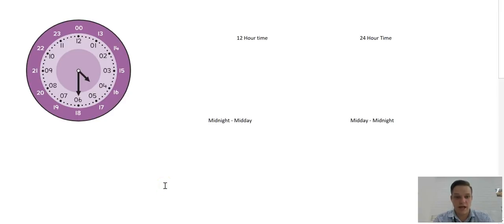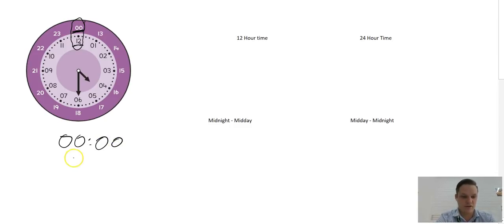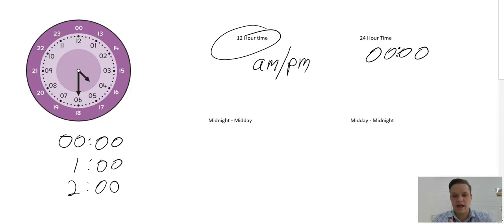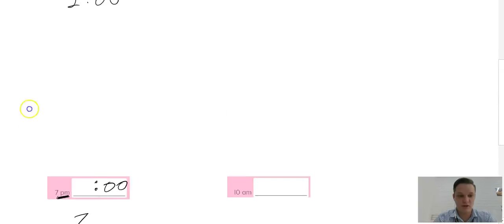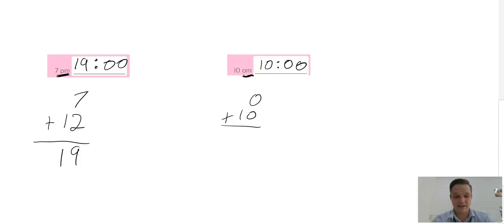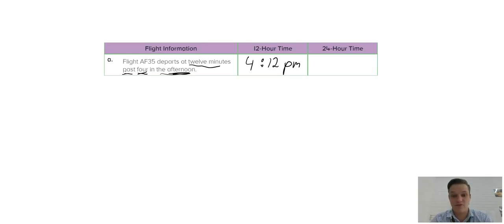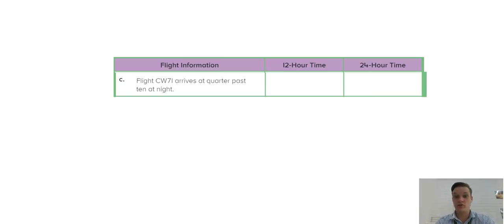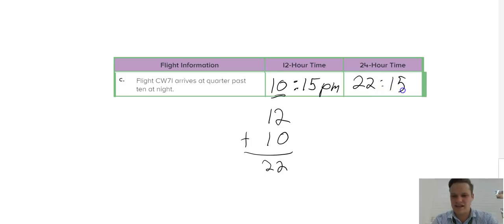24 hour time